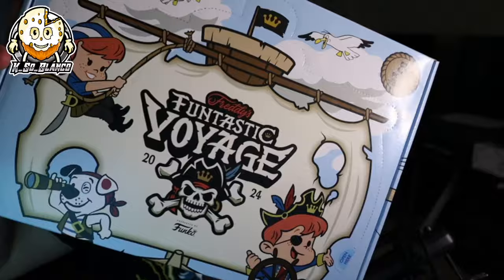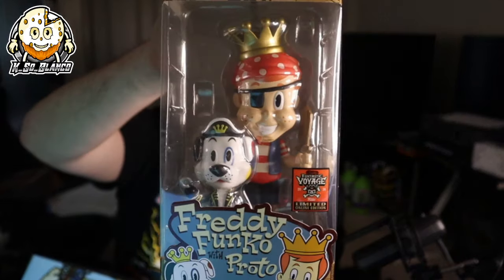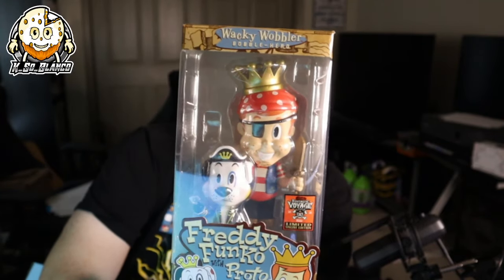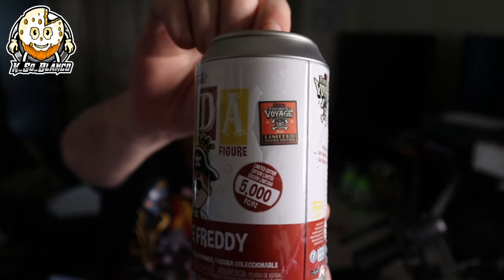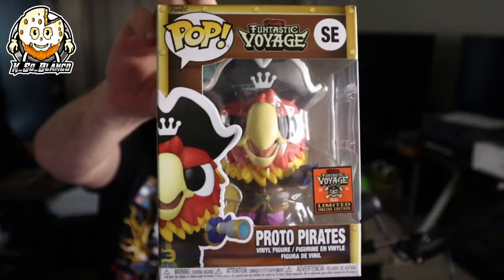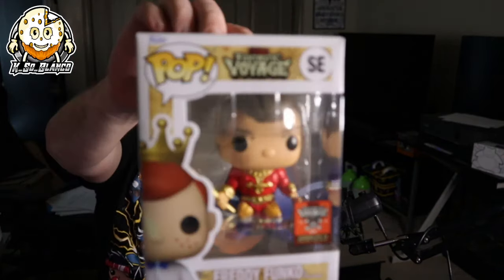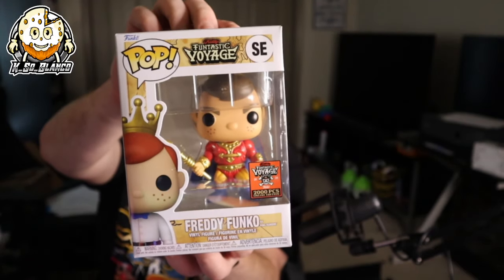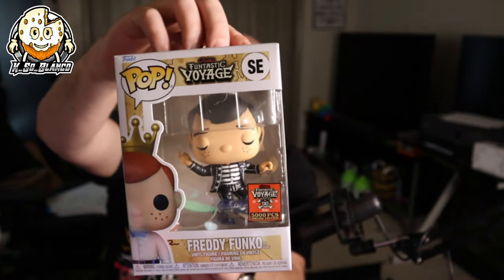Funko Funtastic Voyage! At Home Box! Lets see if we get some fire!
Today we are cracking open the Funko Funtasic Voyage at home box!